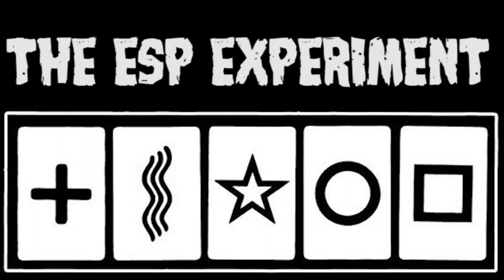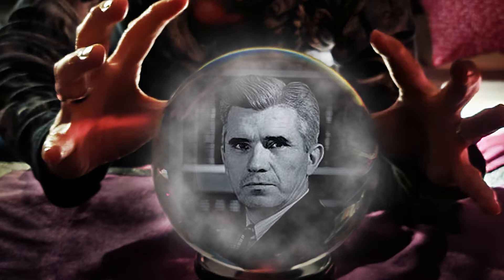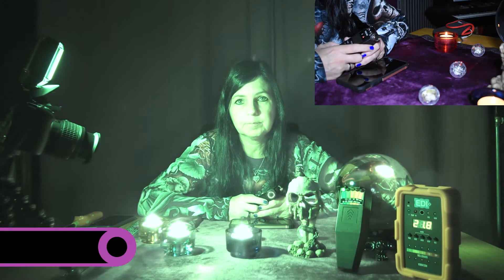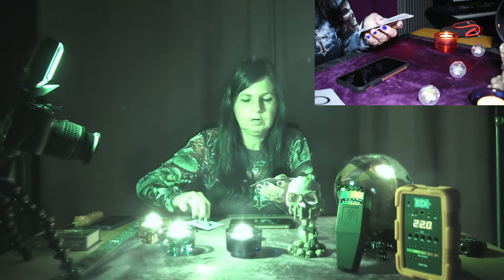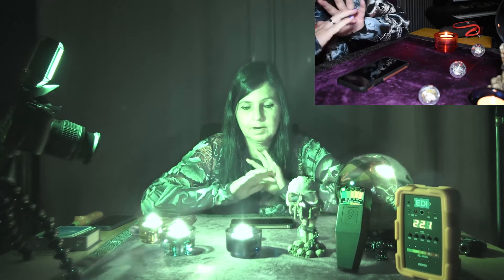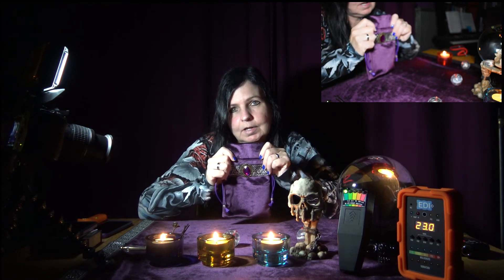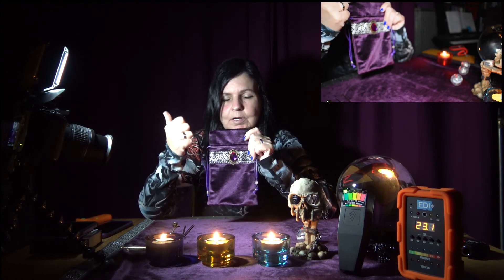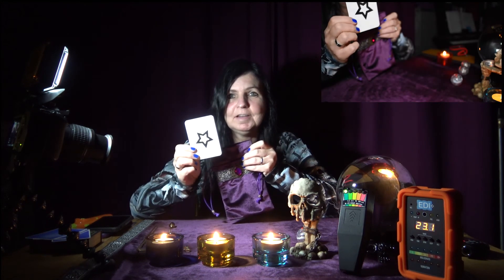CHALLENGE #3: The ESP Experiment- Can Spirits guess my Card?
In this Episode i'm gonna try a little Experiment with ESP cards!
I'm using different devices to see if we can guess the right Card!
Is it even possible to get Answers from Spirits, or would it be my own Subconscious giving the Answers, or is it all just a coincidence?
I have no idea so that's why i'm gonna do this Experiment, i'm trying different methods and hope we can guess which Card is in the Bag.

All Music comes from;